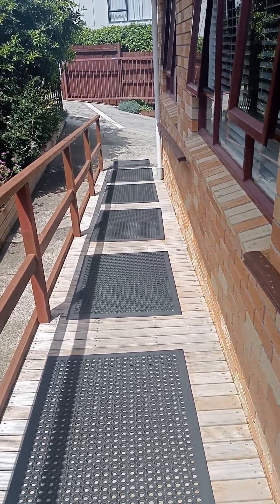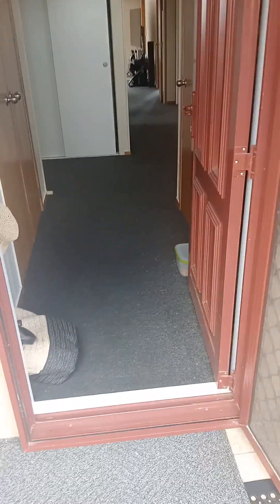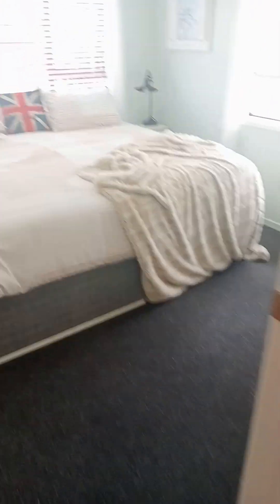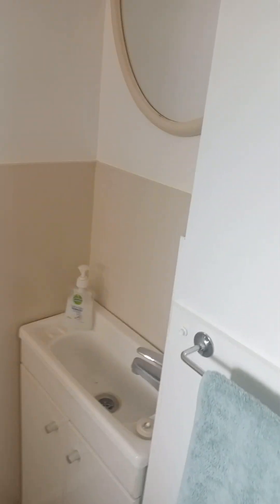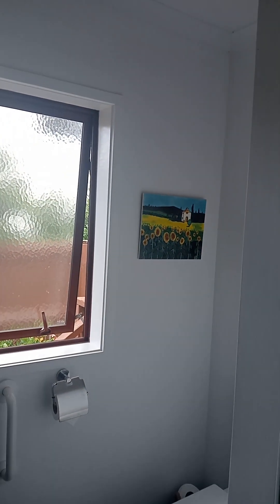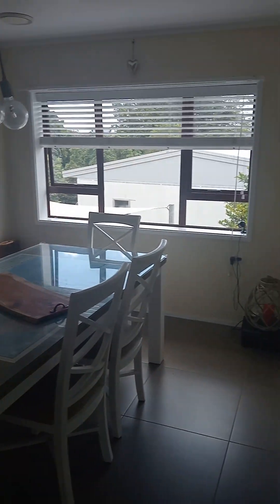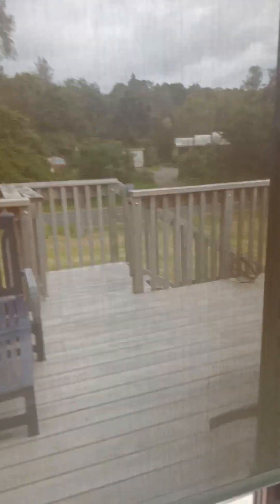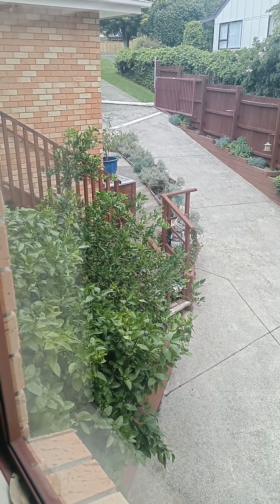3 February 2024